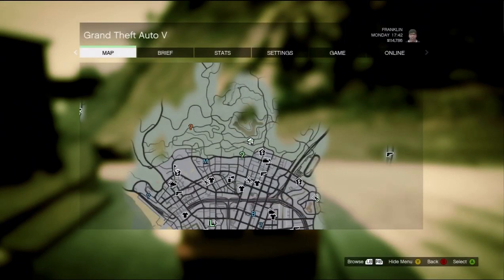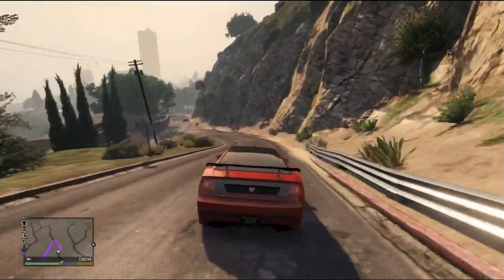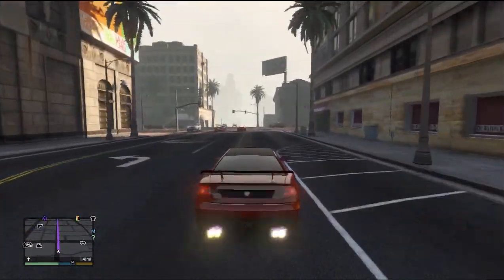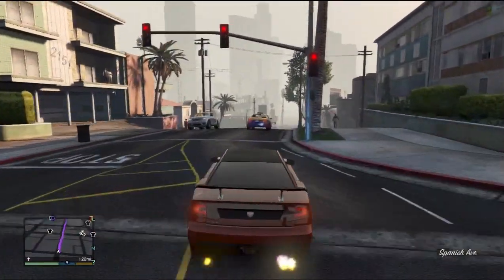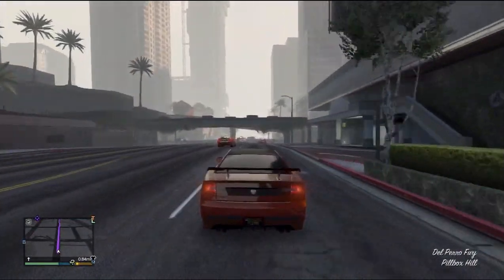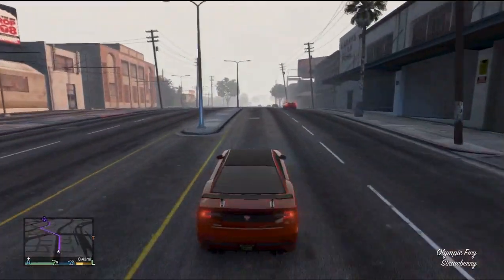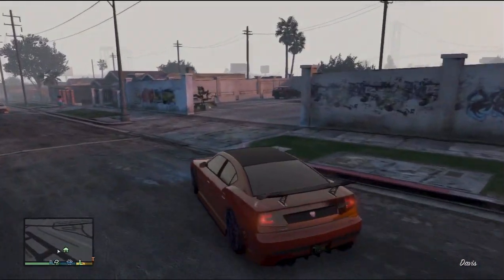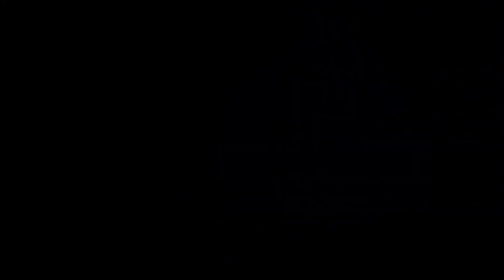GTA 5 Secret Car! How to Get Social Club Car! Fastest Car in the game??! (Nissan GTR R35)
Whats up Bro's?
Here i show you how to get the Social Club car! This is really fast and hard to control!
Battery Powered too.
Just head to your Local Garage for it and Hit Right on the D-PAD!